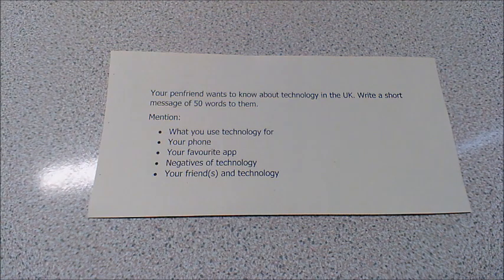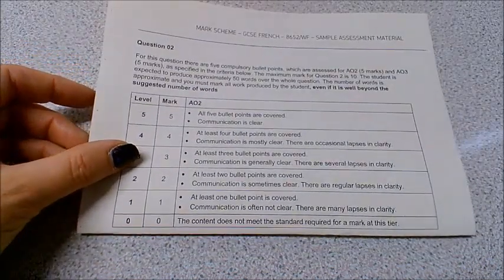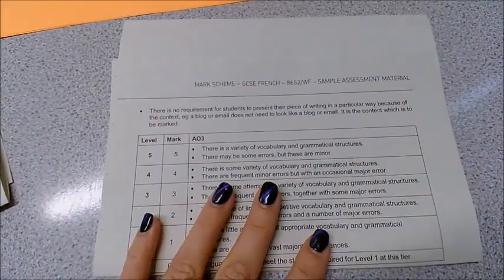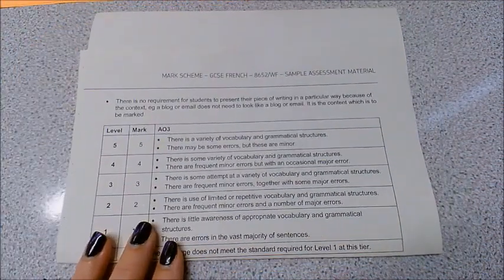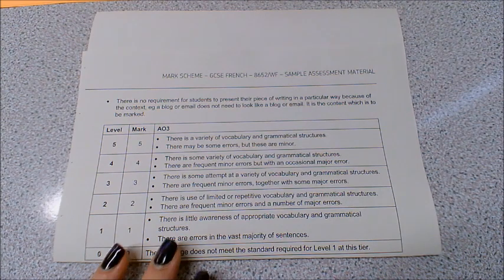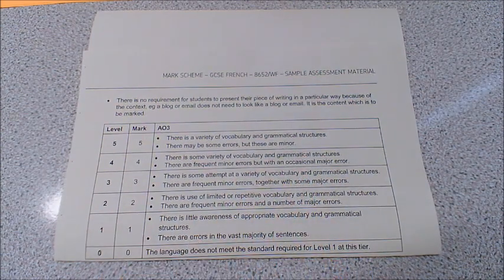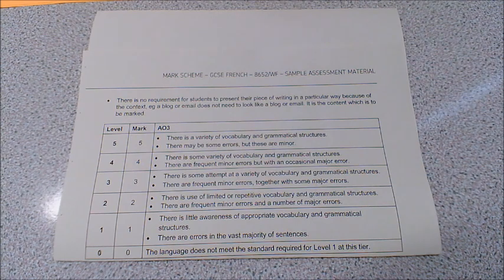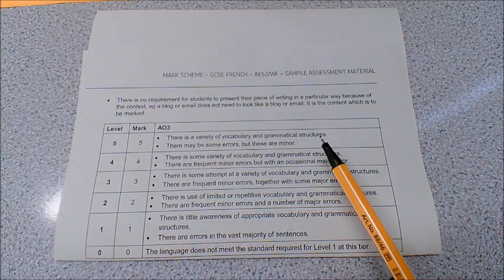How to approach 50 words question GCSE French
A look at the new (from 2026) GCSE style question on Foundation: how it's marked and how to answer it well.